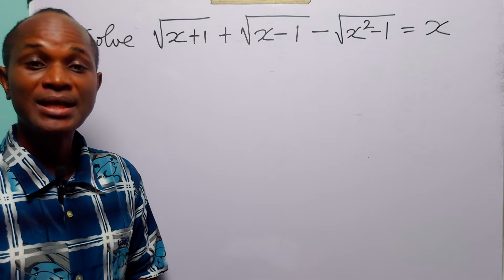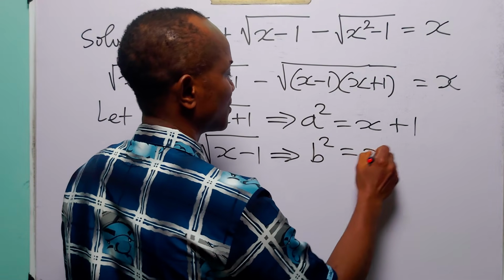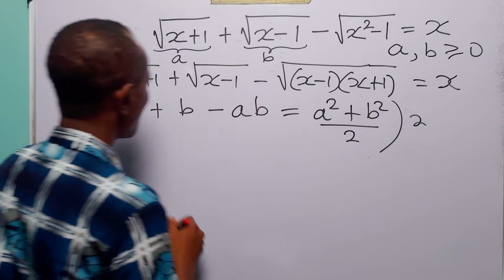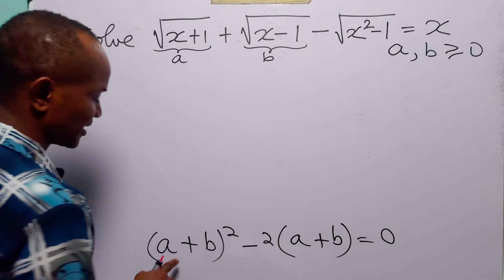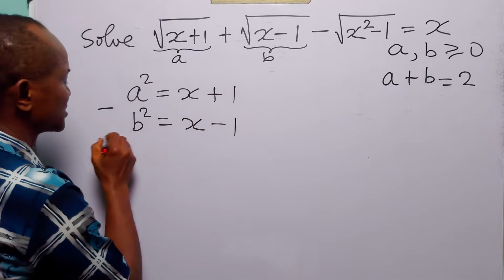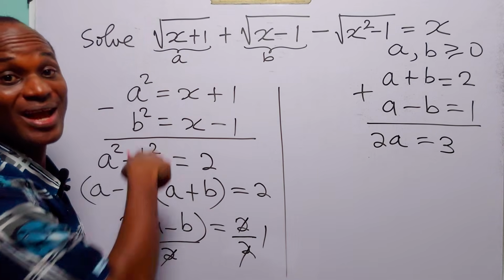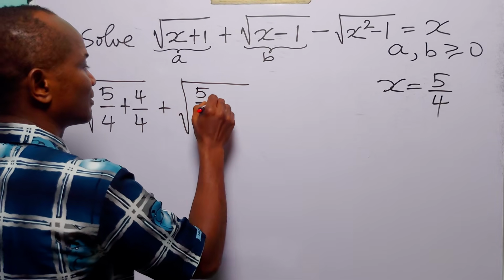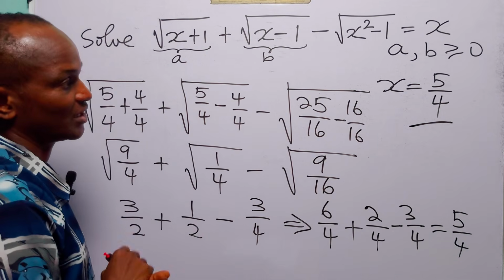How Smart Are You? Can You Solve This Math Quiz?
In this video, we solve the radical equation √(x+1) + √(x-1) - √(x²-1) = x using a clean and elegant two-variable substitution that completely transforms the problem. The key insight is to let a = √(x+1) and b = √(x-1), which immediately reveals hidden structure in the equation that makes everything fall into place beautifully. We walk through every single step carefully and clearly, from the initial substitution all the way to finding and verifying all real solutions. Nothing is skipped and nothing is rushed — this is a full, detailed, step by step walkthrough that anyone can follow.
At first glance this equation looks like a nightmare — it has three separate radical expressions, a product of two of them, and x appearing on its own on the right hand side. But with the right substitution, the entire equation simplifies in a way that is deeply satisfying to watch. This is exactly the kind of problem that separates students who rely on brute force from students who have developed genuine mathematical intuition.

What you will learn in this video:
How to recognize when a two-variable substitution will simplify a radical equation.
How to let a = √(x+1) and b = √(x-1) and rewrite the entire equation in terms of a and b.
How to exploit the fact that √(x²-1) = √(x+1)* √(x-1) = ab.
How to simplify and solve the resulting equation systematically.
How to back-substitute and find all real values of x.
How to check solutions and identify any extraneous roots that must be rejected.

This type of problem appears regularly in math olympiad competitions, national and international mathematics contests, college entrance examinations, IB Mathematics Higher Level, A-Level Further Mathematics, SAT and ACT advanced algebra sections, and university precalculus and algebra courses. The two-variable substitution strategy demonstrated in this video is an incredibly powerful and reusable technique that applies to dozens of other radical and surd equations.
Whether you are a high school student preparing for exams, a university student strengthening your algebra and precalculus foundation, or a competitive math enthusiast who loves discovering unexpected and elegant problem-solving strategies, this video delivers real insight and genuine value from start to finish.